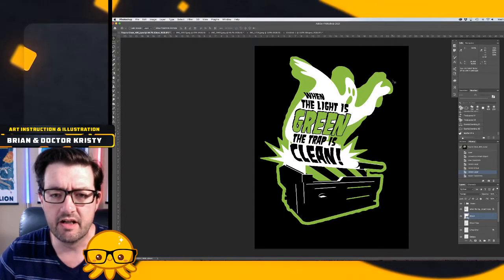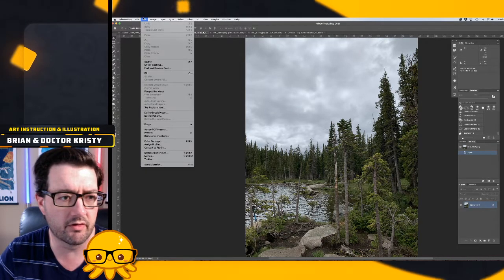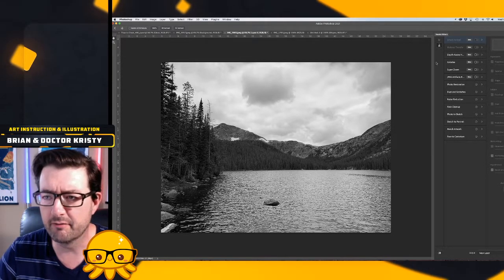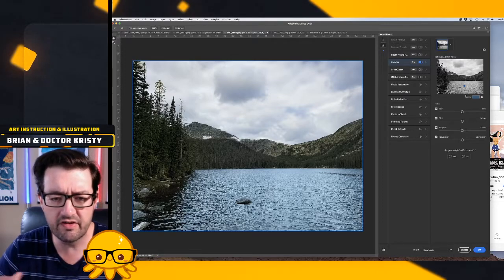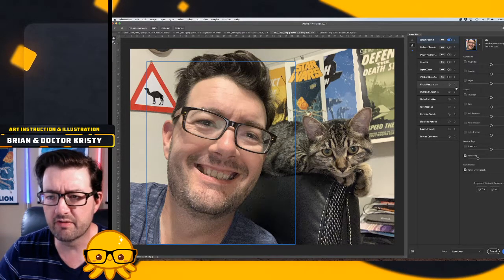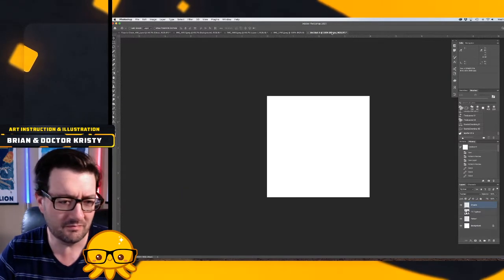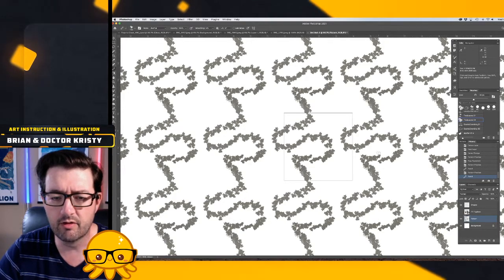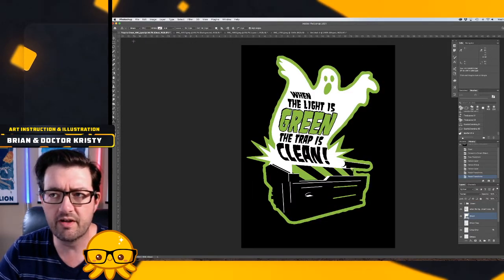Amazing new features in Adobe Photoshop 2021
Adobe just released a new version of Photoshop at Adobe MAX. Photoshop 2021 is packed with exciting new features. I choose a handful of new features to demo and can't wait to see what YOU create with this new version of Photoshop!

I hope this video inspires you to create amazing art and designs with Photoshop.

► GET THE ART
Light is Green Trap is Clean art available at Oktopolis.com for a limited time!